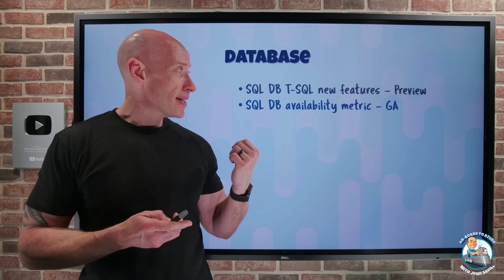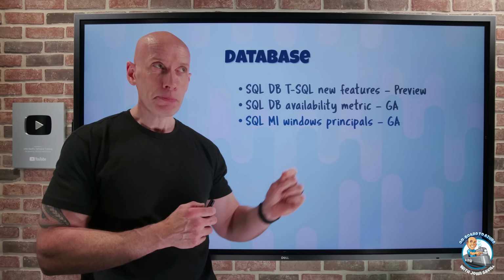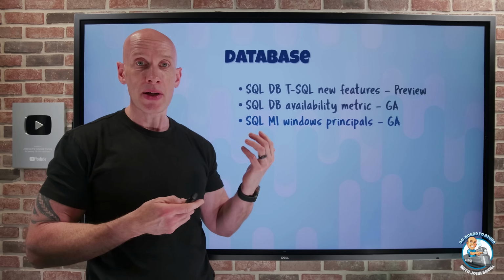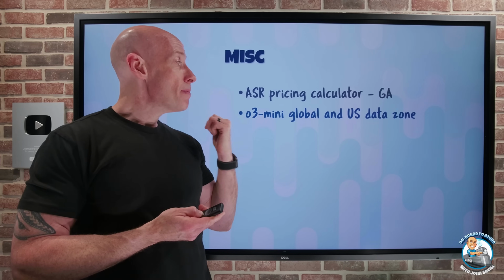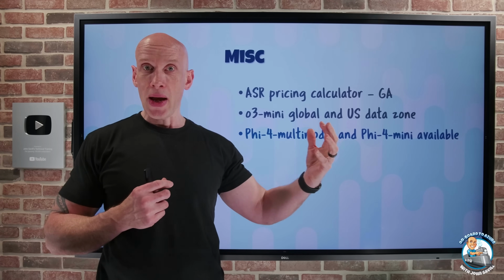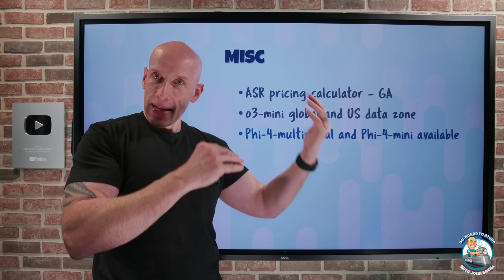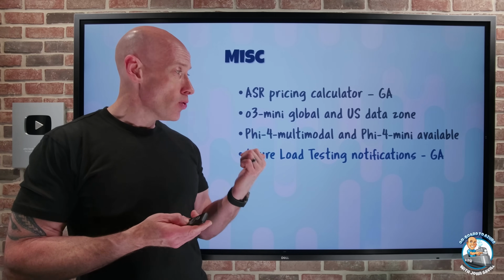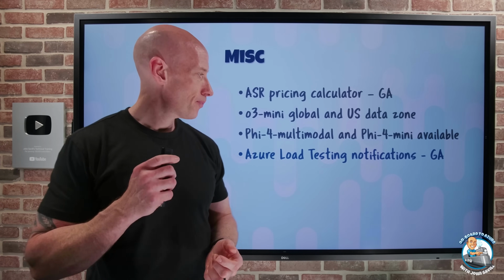Azure Update - 28th February 2025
Interesting updates this week!

00:00 - Introduction
00:32 - New videos
01:03 - Azure Functions Python 3.12
01:14 - ALB health event logs
01:49 - Ultra disk in New Zealand North
02:23 - SQL DB T-SQL new features
03:57 - SQL DB availability metric
04:18 - SQL MI windows principals
05:54 - Unified database migration to MySQL
06:25 - PostgreSQL flexible MI support for AI services
07:23 - PostgreSQL new minor versions
07:46 - Cosmos DB Rust SDK
08:06 - ASR pricing calculator
09:07 - o3-mini global and US data zone
10:06 - Phi-4-multimodal and Phi-4-mini
12:26 - Azure Load Testing notifications
12:56 - Close

❔ Questions? Maybe I answered it in my FAQ